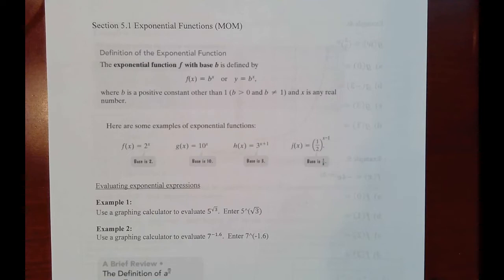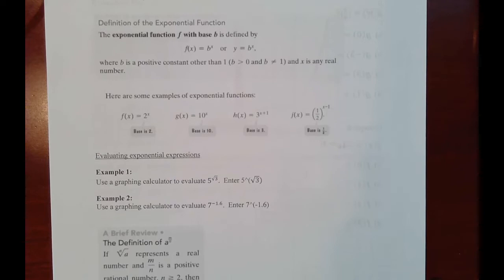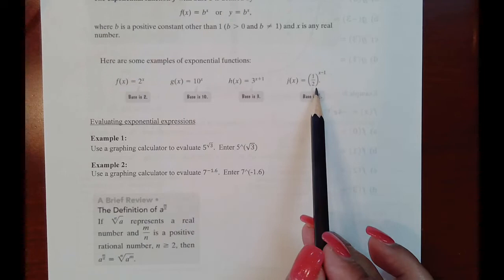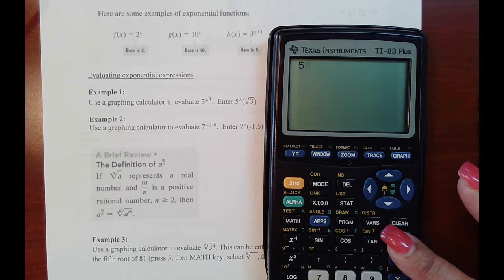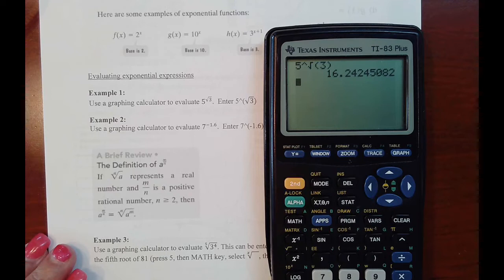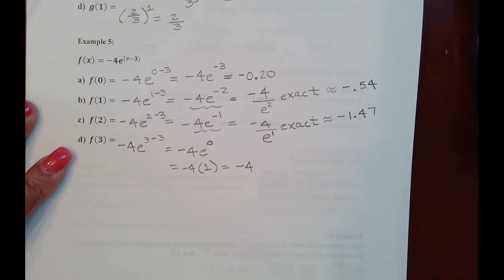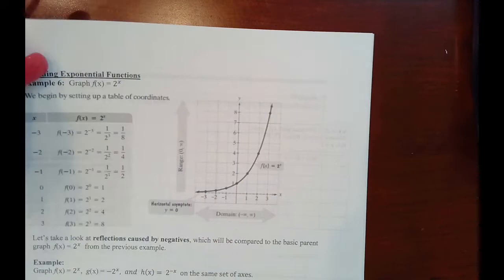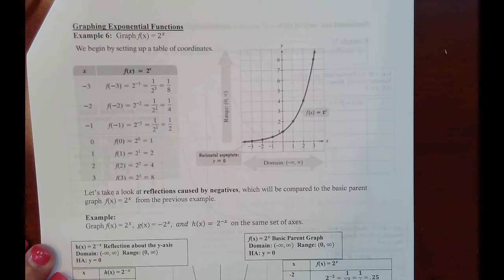MAC1105 Lecture Sect 5.1 Exponential Functions #1-12